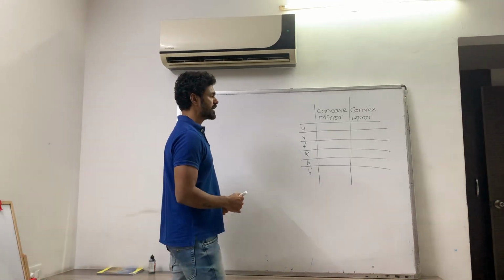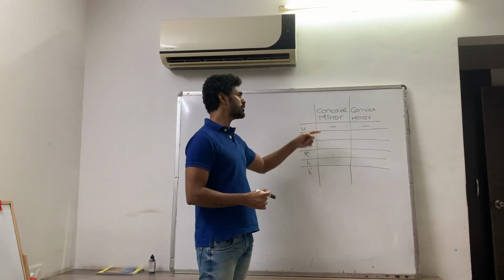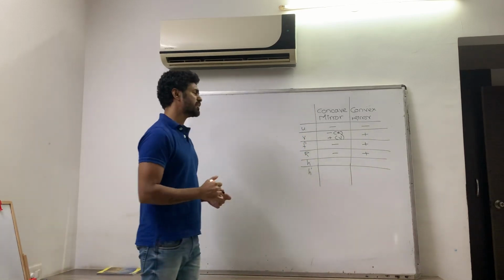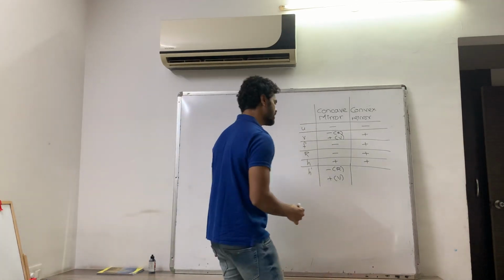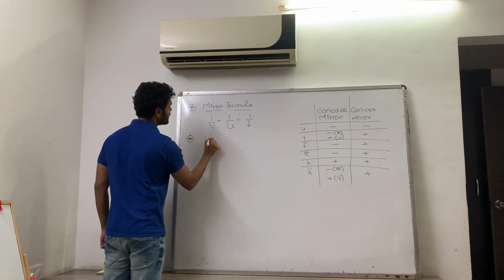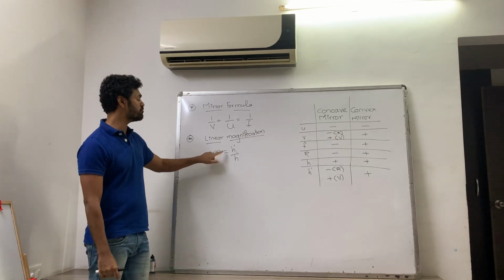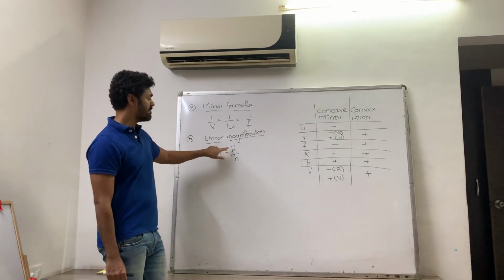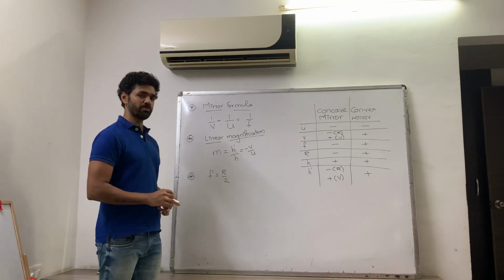Light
Sign convention 2